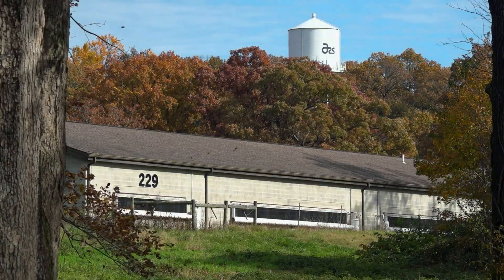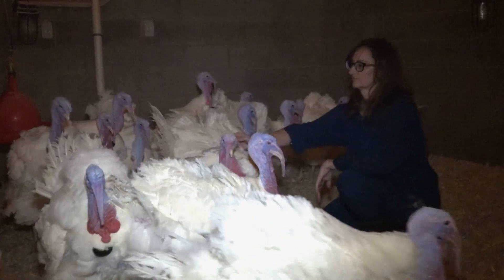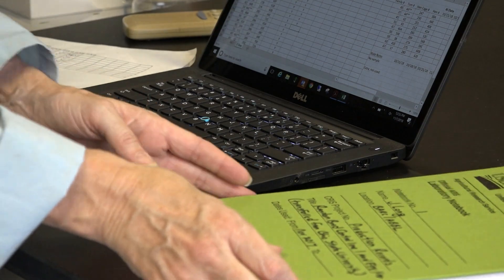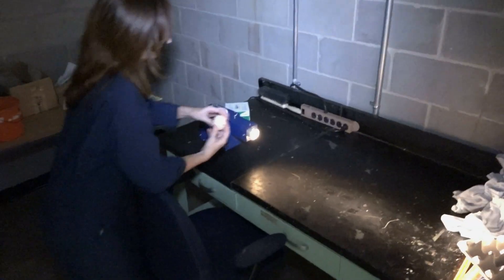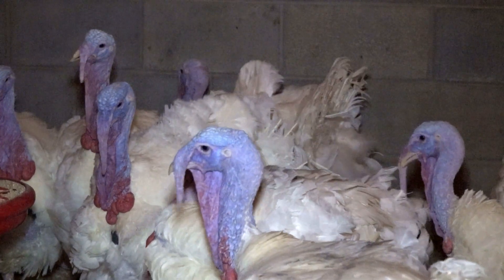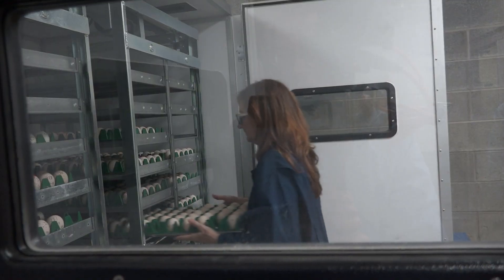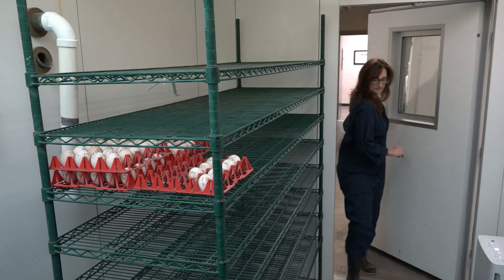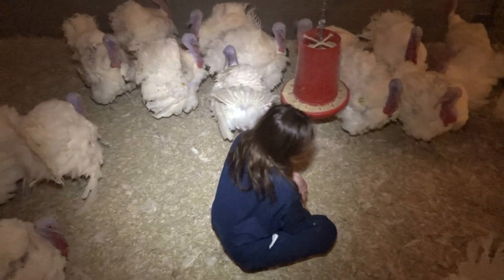USDA-ARS SCIENCE TO HELP TURKEY PRODUCERS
Scientists with the USDA’s Agricultural Research Service in Beltsville, Maryland are working to improve turkey production. USDA’s Patrick O’Leary has more.